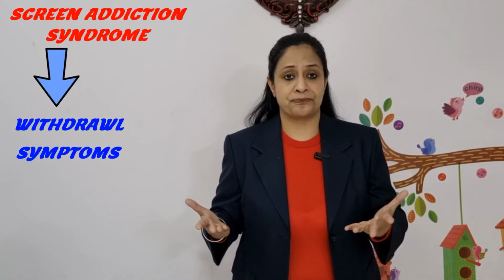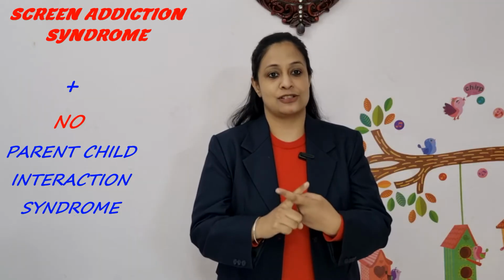VIRTUAL Autism - 8 Ways to overcome it | Classical Autism Vs. Virtual Autism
Do you think your child has Virtual Autism or Regressed because of excessive screen time? JUST reducing Screen Time WON'T help!
Virtual Autism is the result of Excessive screen time - more than 2 hours a day in children below 3 years of age & Minimal Parent- Child Interaction.
In this video, I outline how to Improve social interaction of the child in 8 Simple ways.

ABOUT CREATOR
Prabhjot Kaur Gambhir is a Senior Occupational Therapist with over 15 years of work experience in reputed hospitals and clinics such as Max Super Specialty Hospital, Saket (Delhi), Sahyadri Hospital (Pune), Hearing point Clinic (Noida), Nanihi Centre (Pune) and Starwalkers Clinic (Mumbai). She is certified in Swallowing (Dysphagia) Therapy and Play Therapy for Children with Special Needs.

Her specialization in Hand Therapy, Reflex Integration Therapy, Rhythmic Movement Training, Visual Perception Skills Training, Sensory Integration, Tremor Therapy and Floortime Training has helped countless children and adults in achieving functional independence. Her caring and client-centred approach brings SIGNIFICANT difference for the client in achieving their therapy goals.